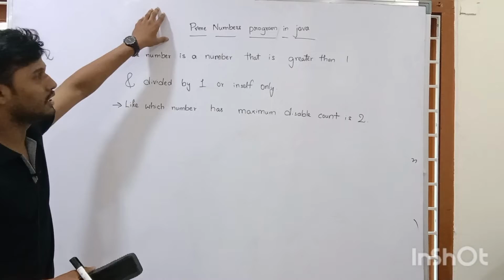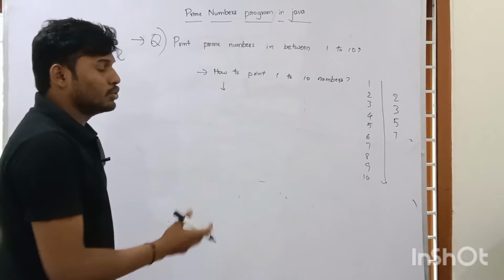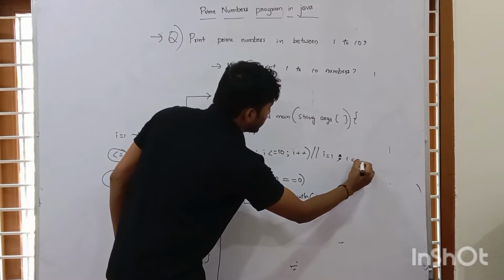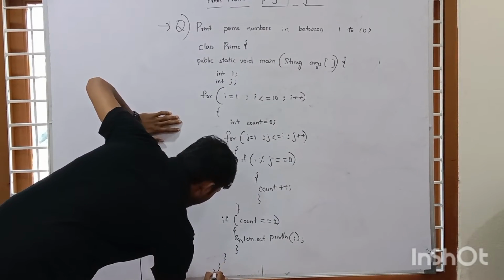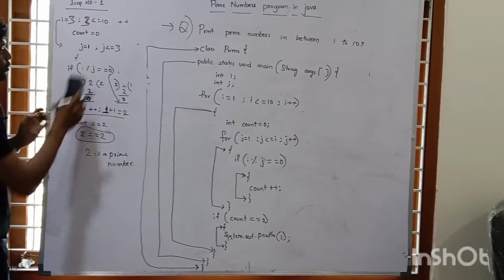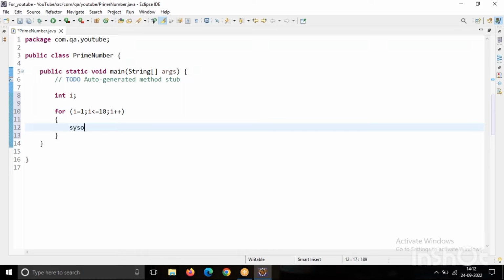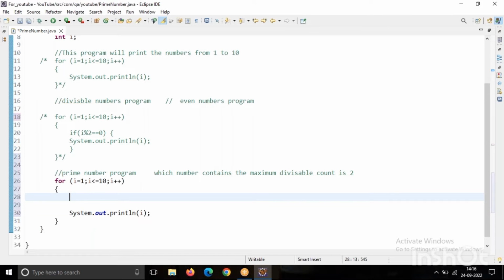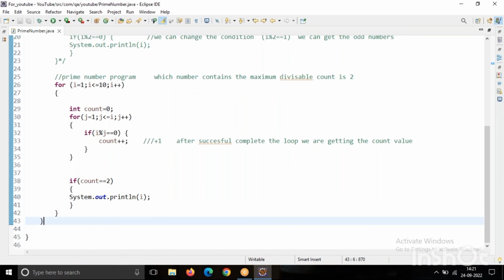Prime Number Program in Java | Java Tutorial in English | Print Prime Numbers Between 1 to 10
In this video, we'll see how to Write the Prime Number Program in Java using Even Numbers and  Natural numbers.